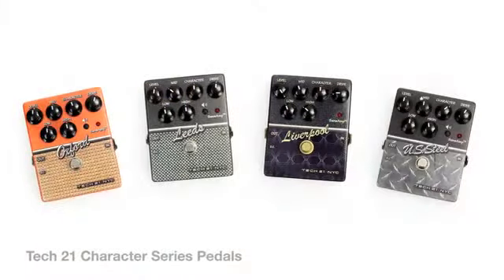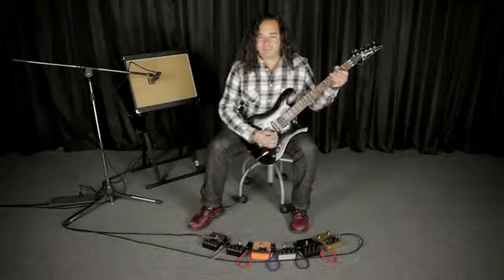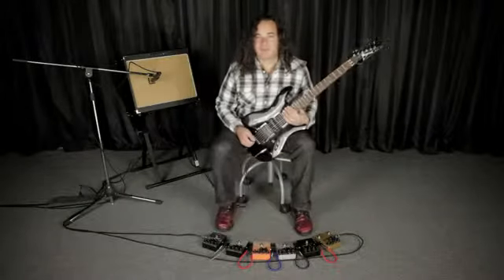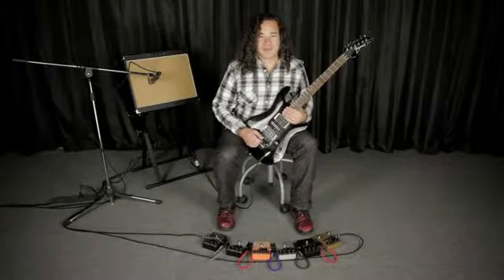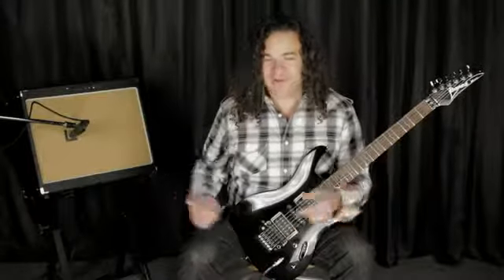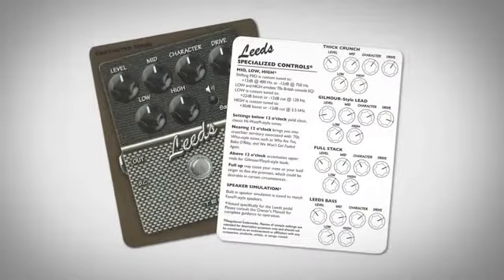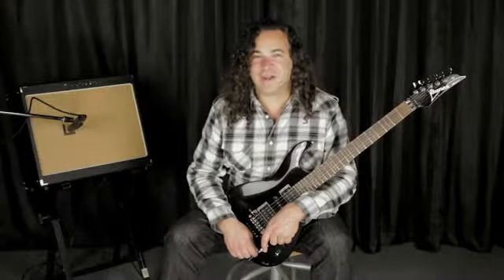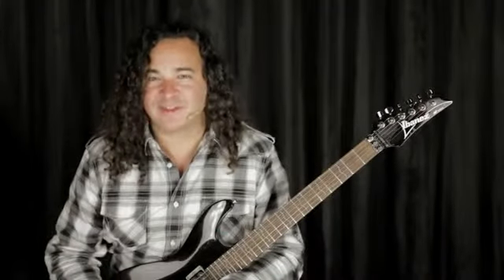PW60BG Tech 21 Power Engine 60